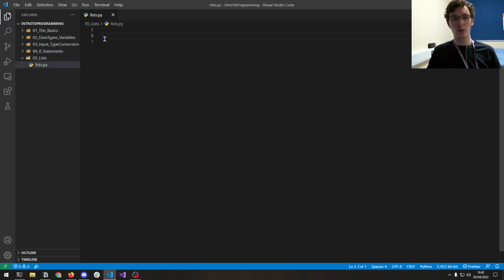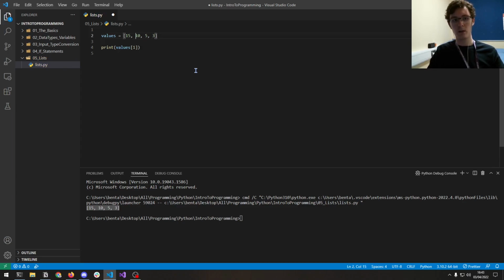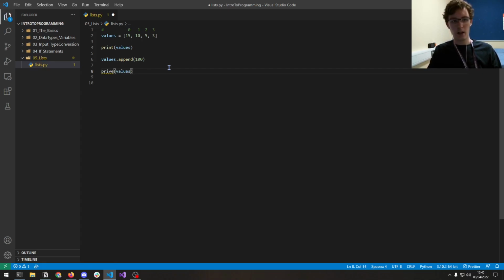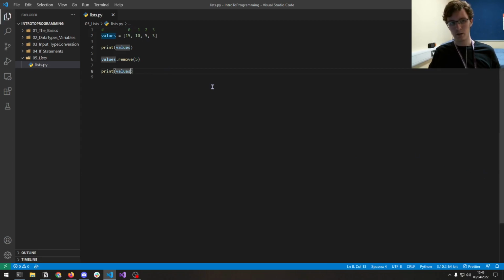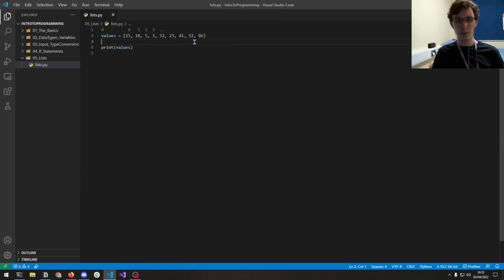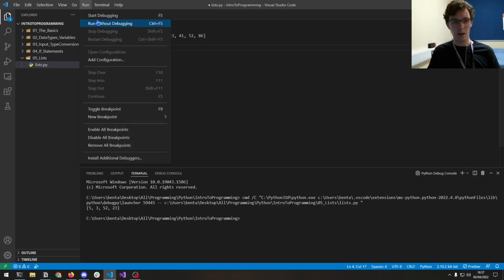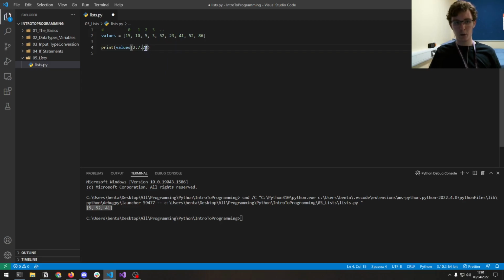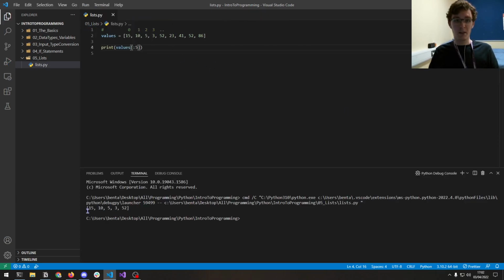Intro to Programming | #5 Lists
This series aims to take you from zero programming knowledge to a level where you can create your own Python programs. This should also give you fundamentals in programming so that the switch to different languages later on will be more comfortable.

This video is about collections of values known as lists.